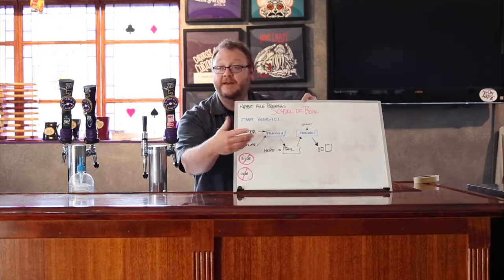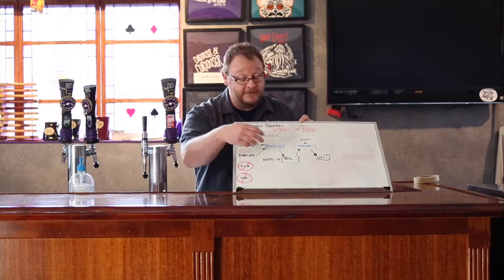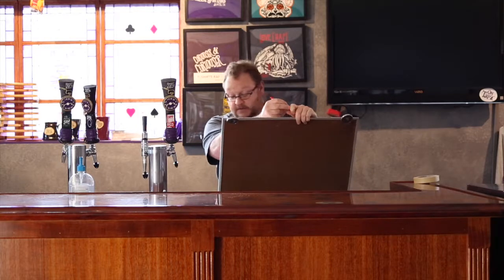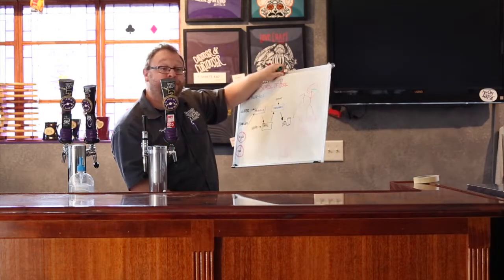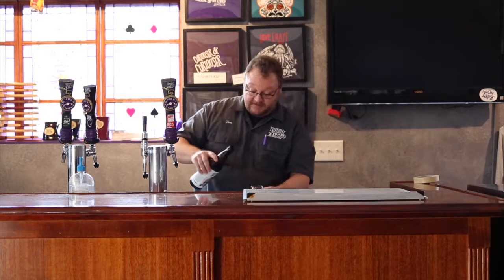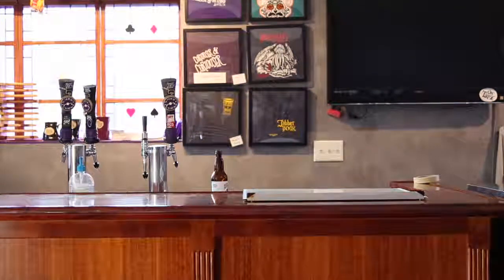Rabbit Hole Brewing's School of Bock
This week, Tom celebrates this weekend's tapping of School of Bock (our Eisbock) with a little school of bock (beer education).